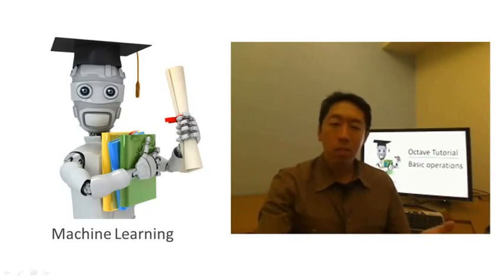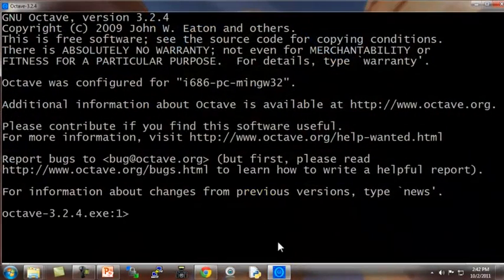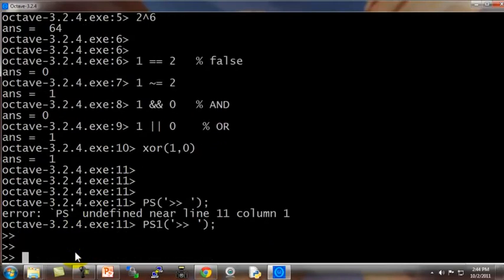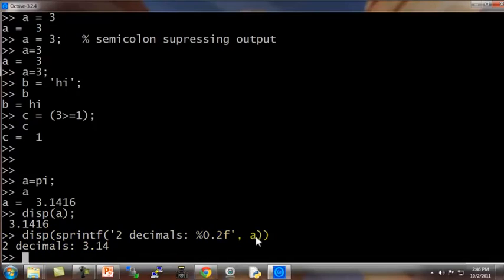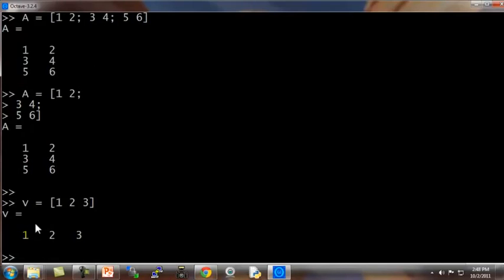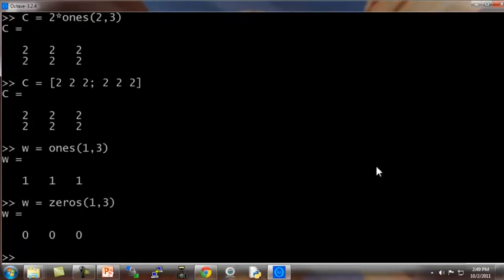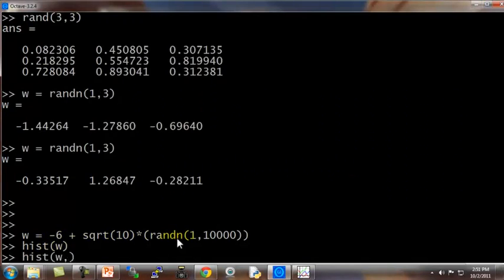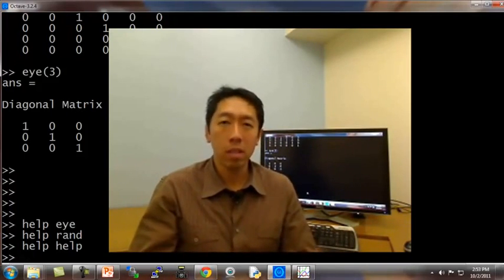【斯坦福大学机器学习教程】5 1 Basic Operations 14 min